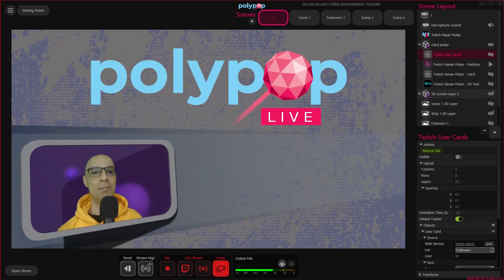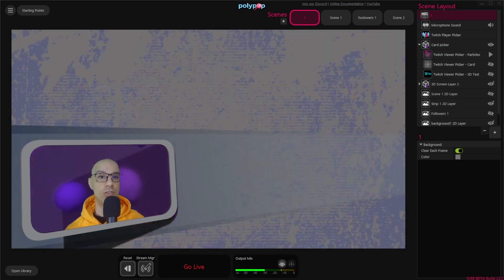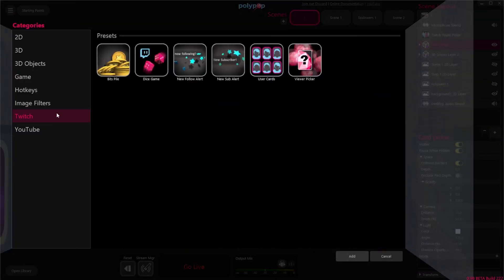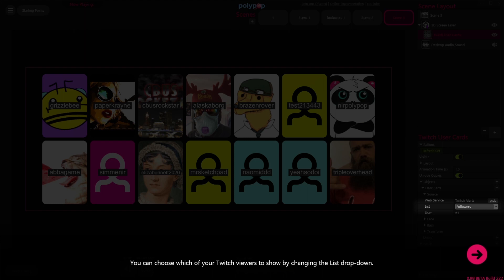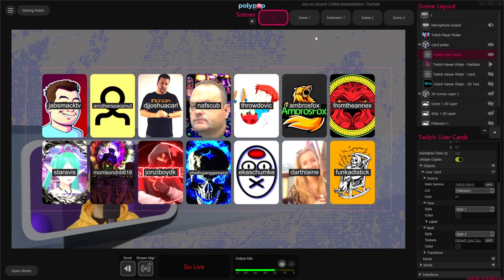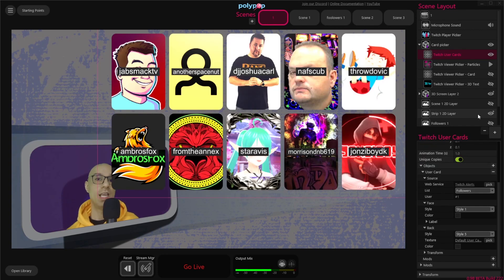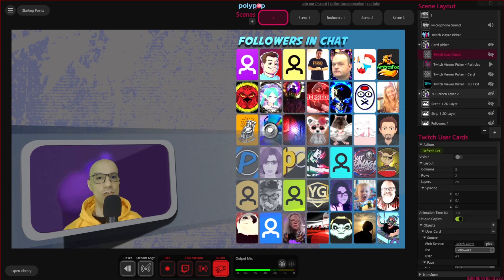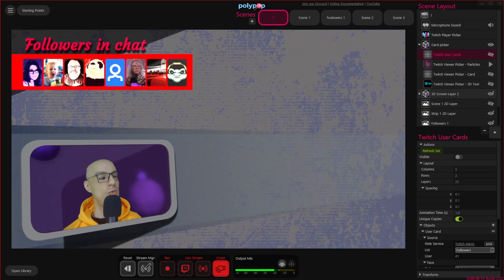Learn how to show your followers / subscribers / viewers' profile picture on Twitch and YouTube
Learn how to show your audience's profile pictures on your live-stream.
This tutorial will show you how you can very easily show your Twitch or YouTube followers', subscribers', viewers'  profile pictures on your live stream.
PolypopLive allows you to show the profile pictures in many different ways, add the viewer's name, change its font, its color, and size, and much more.